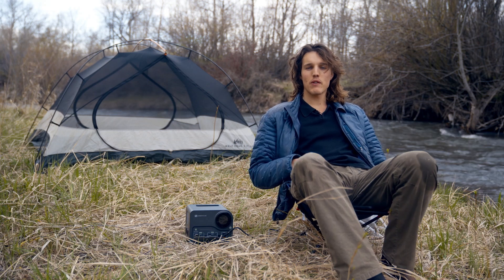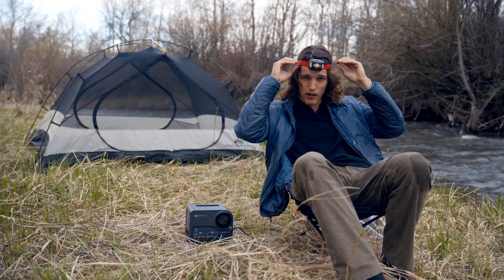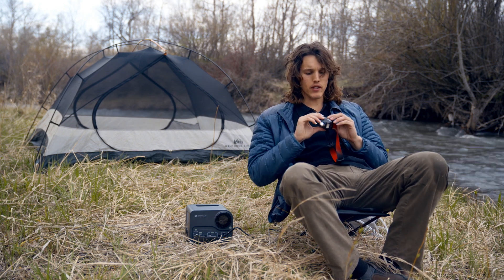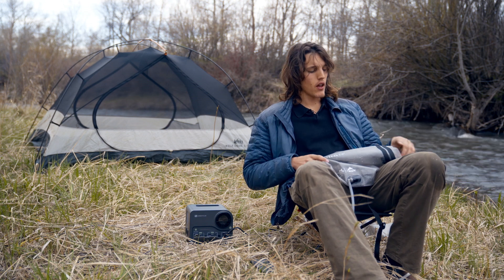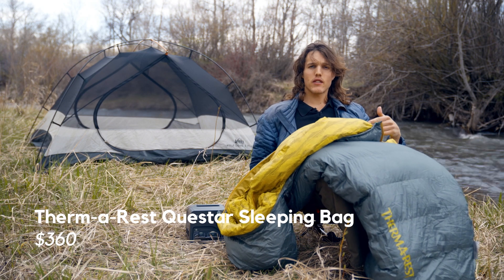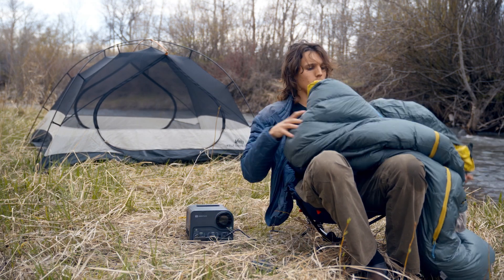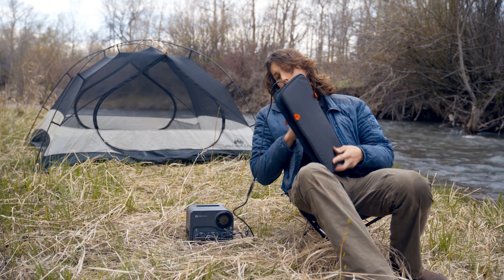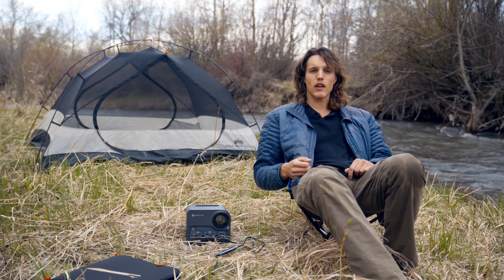Spring 2024 Gear Roundup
We all want warm butts, clean water, and a light in the darkness while we're camping, and this spring, the O/B crew tested out a fresh batch of gear to see it was up to the task. Here's what we thought.

Want more reviews of outdoor gear?

Gear Reviewed:
Infinity X1 Hybrid Headlamp